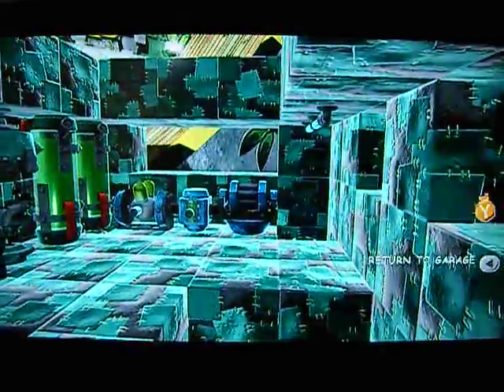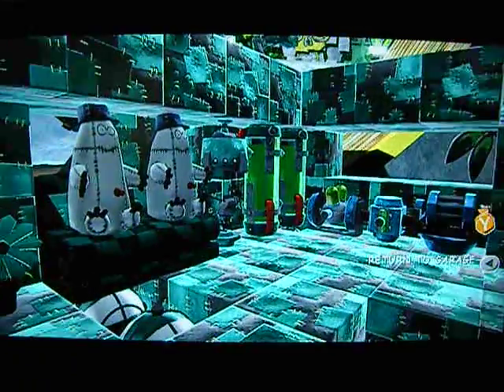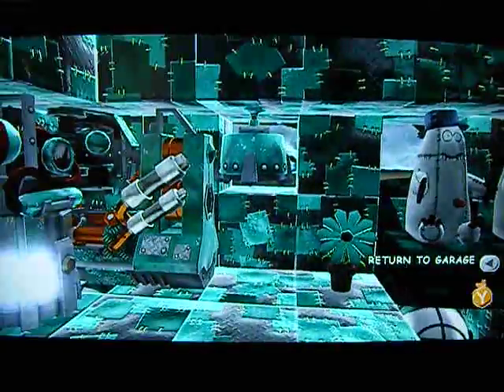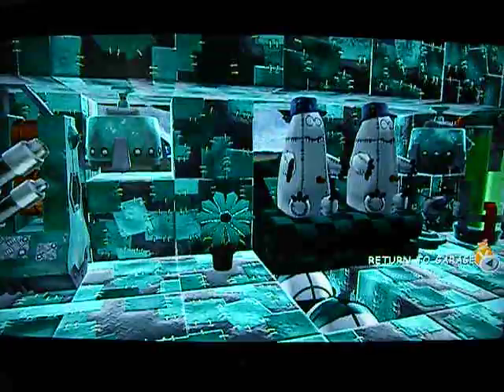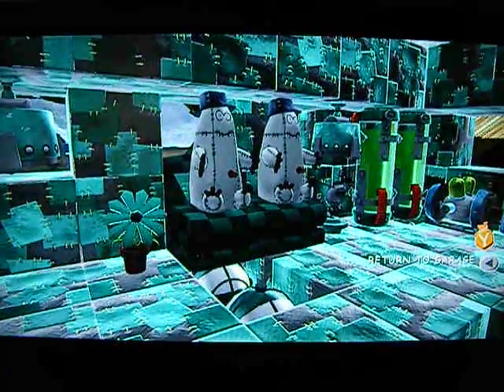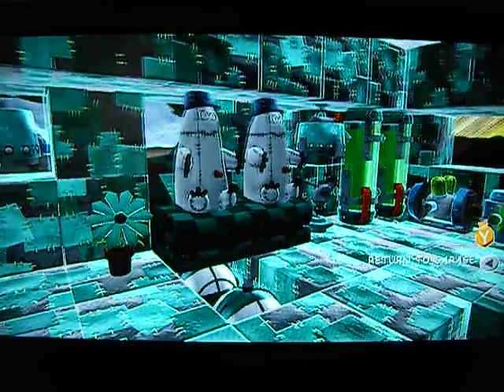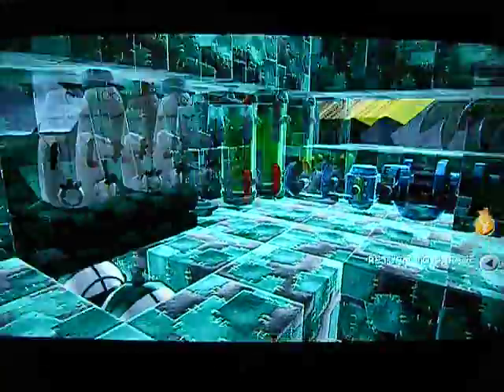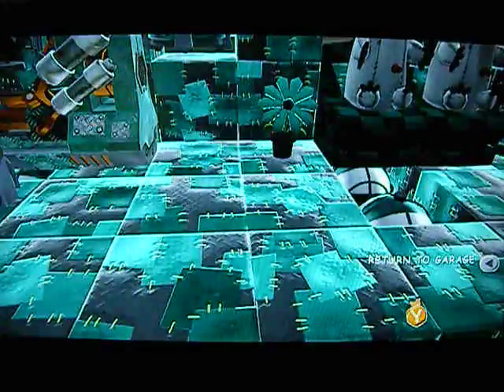Banjo Kazooie Nuts and Bolts RV